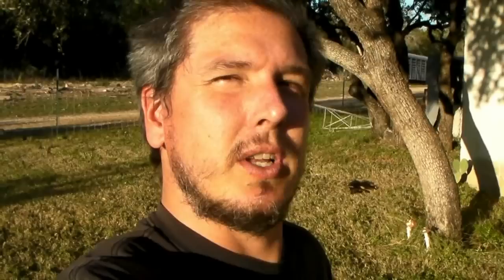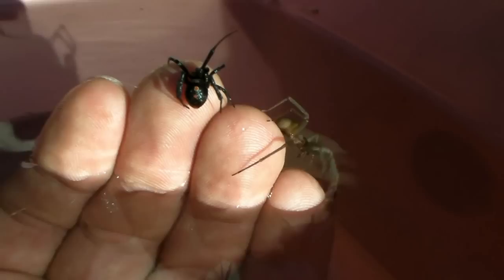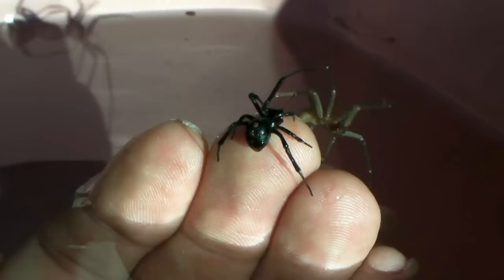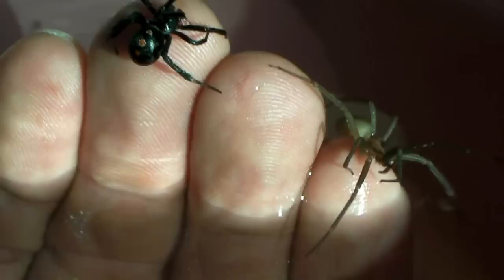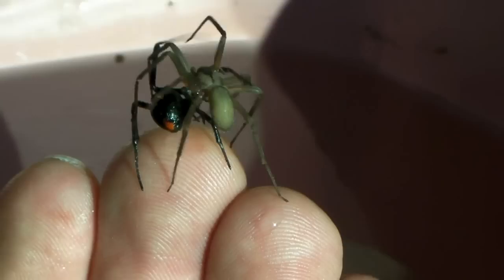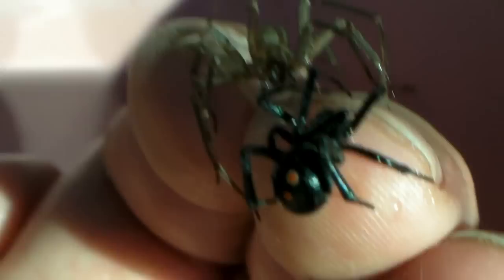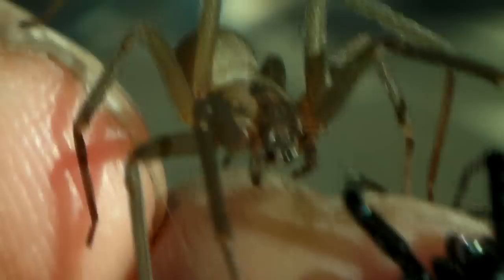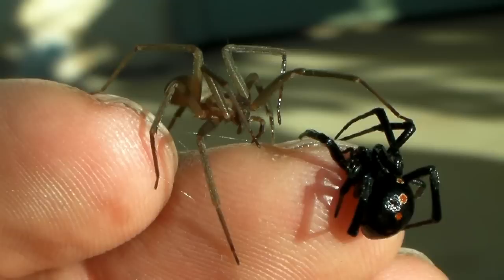Brown Recluse and Black Widow on my hand at the same time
Hello friends, I want you to know that I was scared but confident the spiders would not bite me. I handle a lot of spiders and have never been bitten. The water keeps the spiders from walking up my arm. On the first take the recluse almost went up my sleeve. Music by Jonasty42. Loxosceles reclusa and Latrodectus mactans cruising on my hand in Texas. I found them both on my cousin's ranch - the recluse was under a pile of plywood and the widow was in a pumphouse. I also found a third spider, Cicurina, but I didn't even think to include her in the fun.